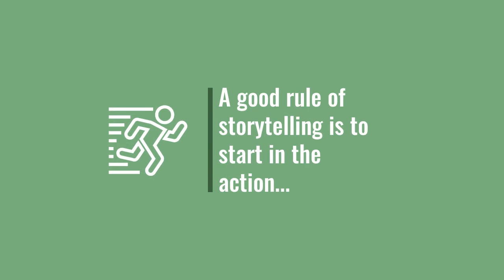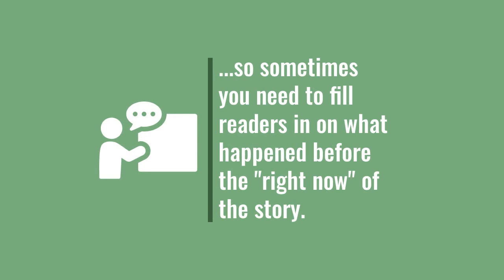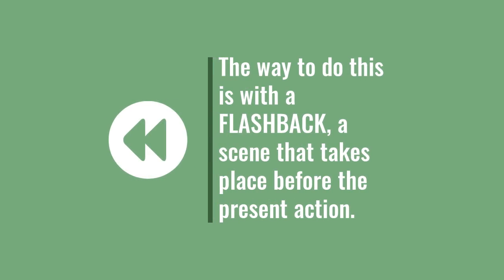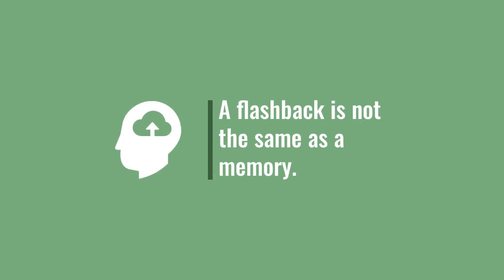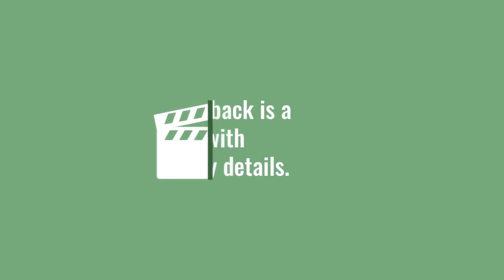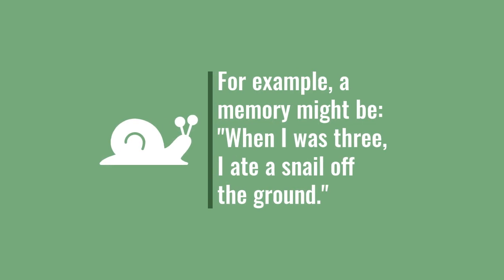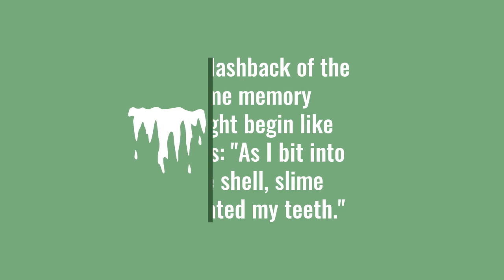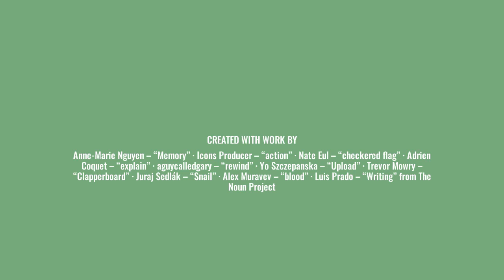Creative Writing for Kids & Teens: Writing Flashback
Learn how to write flashbacks in this Writing Craft Fundamentals video.

Whether you’re writing action-packed adventure, blood-spattered horror, or a subtle and nuanced portrait of frenemies, learning how to use time and pacing in your work will make your slasher script slice and bleed, your thriller surprise and haunt, and your fantasy sparkle and enchant. We'll walk through examples and revision tips to help make your fiction, memoir, script, TV series, poem, song lyric, or video game narrative pop.

CHECK OUT COMICS & VIDEOS BY KIDS in writing workshops featuring this video (and the teaching resources below) as part of the curriculum

COMPANION TEACHING RESOURCES

Writing Flashback w/ Mentor Sentences from The Thief Lord, The Invention of Hugo Cabret & The Watsons Go to Birmingham - 1963

Teach flashback “anatomy” and the role this literary device plays in storytelling with this editable, digital, printable & gamified flashback writing craft intensive featuring mentor sentences from Cornelia Funke’s The Thief Lord, Brian Selznick’s The Invention of Hugo Cabret, and Christopher Paul Curtis’ The Watsons Got to Birmingham –– 1963. Incorporate into a revision workshop or leverage as a stand-alone skill-builder.

Watch the video preview to see the entire resource.

Resource Components & Features

SKILL IN THE SPOTLIGHT Intro Section
One-paragraph intro to the descriptive writing strategy this resource explores.

WATCH Section
A 1-minute explainer video that introduces the concept.

READ Section
Mentor sentences from The Thief Lord and student writing samples that model approaches to applying the mentor author techniques under consideration.

DISCUSS Section
Discussion prompts that ask students to identify, analyze, and apply the strategy.

PLAY Section
Discuss Section prompts as a class game on QUIZIZZ.

WRITE Section
Directions, Graphic organizers & a student example to scaffold the flashback-writing process.

REFLECT Section
Prompts ask students to trade drafts and offer peer feedback on each other’s work.

FLEXIBLE FORMATTING
Edit any element here to fit your own needs. Delete or modify to customize and differentiate.

DIGITAL & PRINTABLE
- Share copies with students to use as revision hyperdocs.
- Copy & paste specific sections into any learning platform.
- Project on-screen and work through the sections together as a whole-class activity.
- Access and edit a printer-friendly version of the DISCUSS, WRITE & REFLECT Sections with space where students can write.